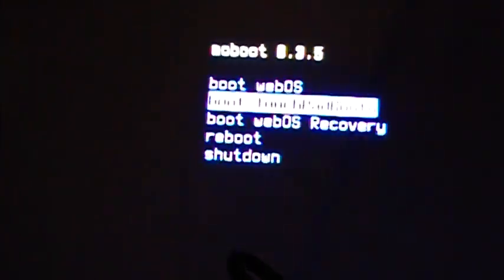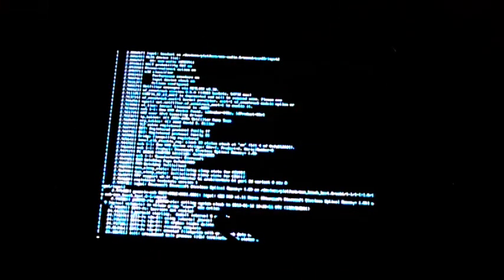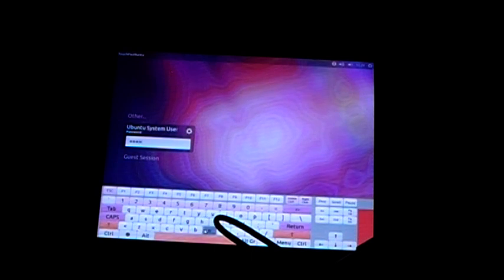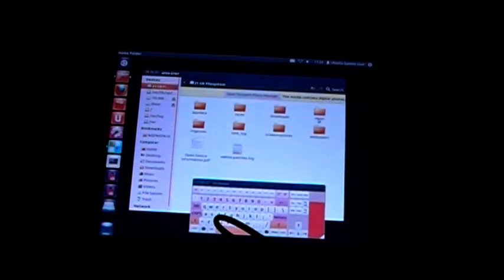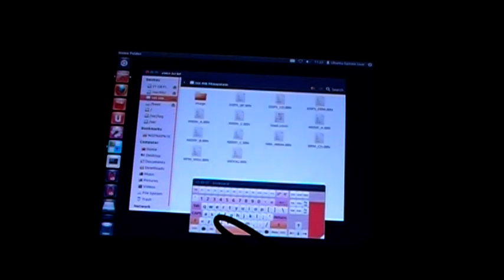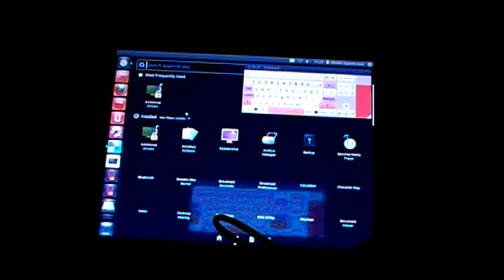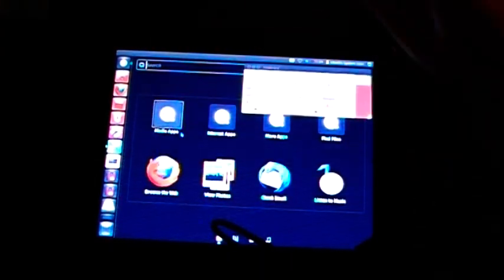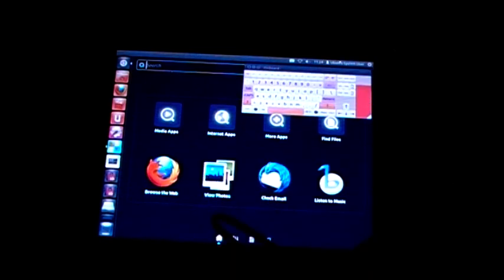HP TouchPad Native Ubuntu Port Alpha 0.0.4 Demo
A quick demo video I've done to show the functionality of  the HP TouchPad native Ubuntu port. This is Oneiric Ocelot, running on a modified version of the CM7 kernel (2.6.x).